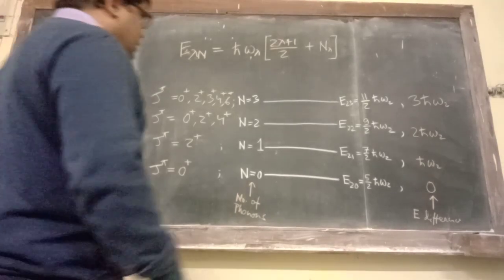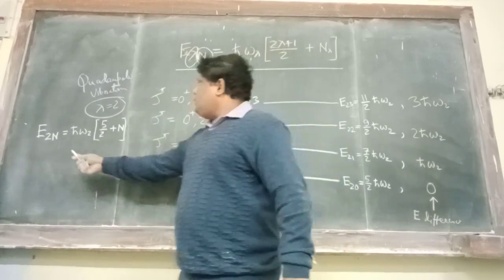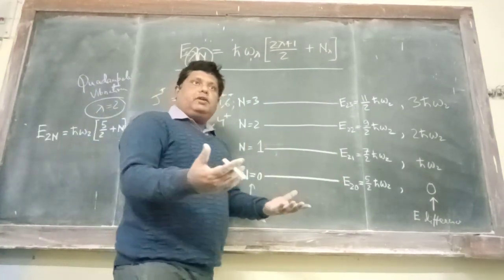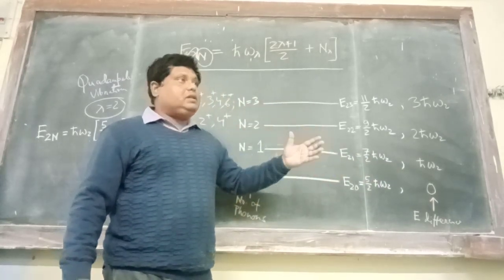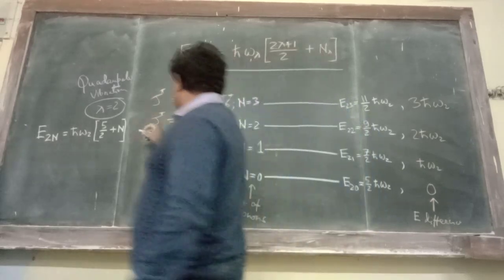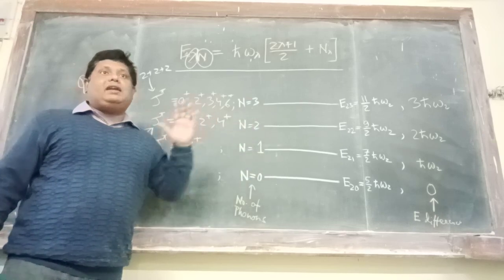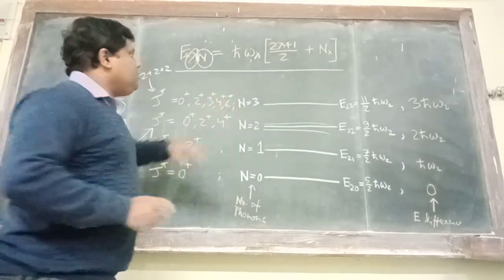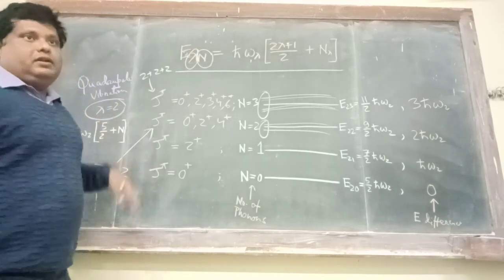Quadrupole vibrations - Level Structure